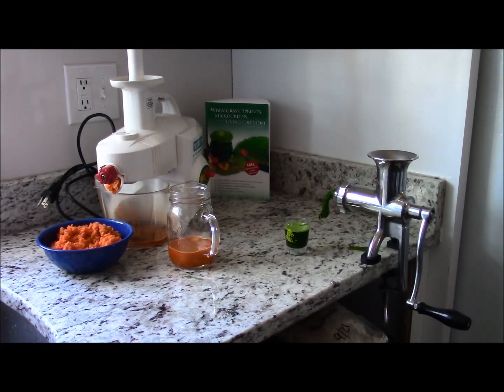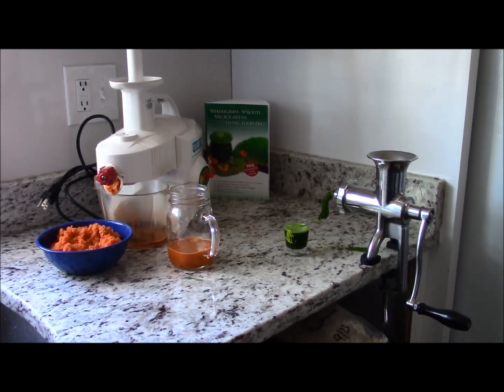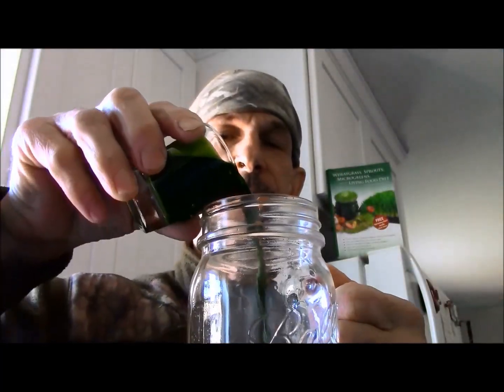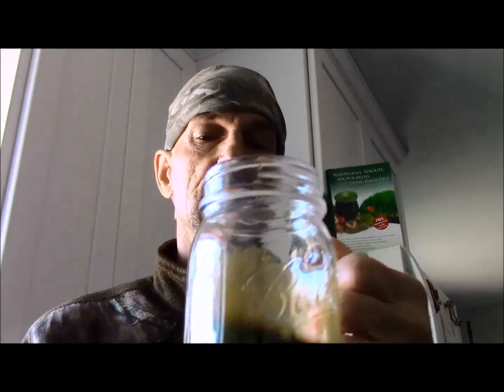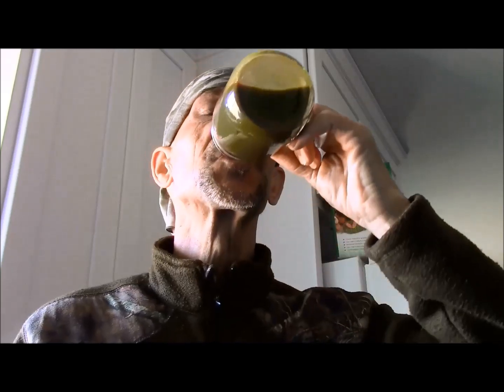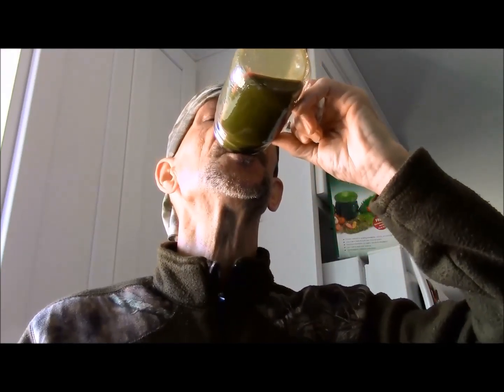Juice of the Day | Carrot Grass!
To make Carrot Grass:

 - 5-6 Medium Organic Carrots
 - 1oz of Organic fresh pressed Wheatgrass
This combo is an excellent drink anytime of Day!

and. if your tired of paying too much for the
cell phone bill, try... PURE TALK!